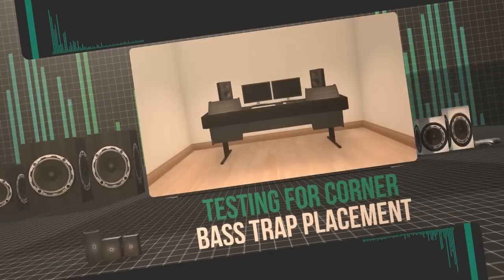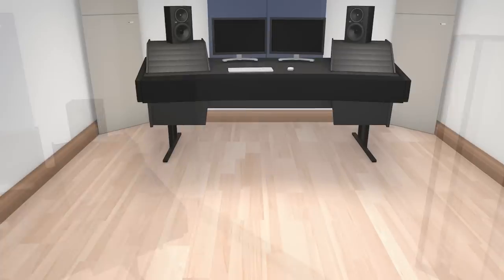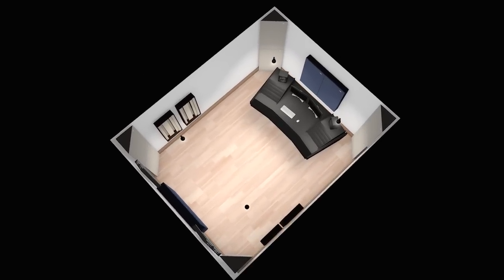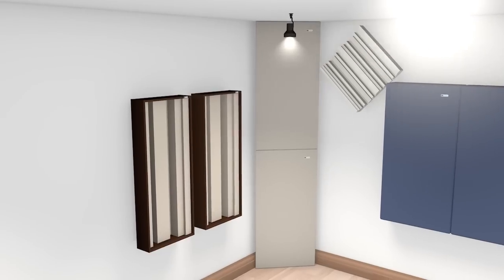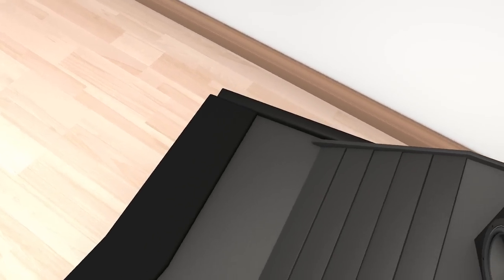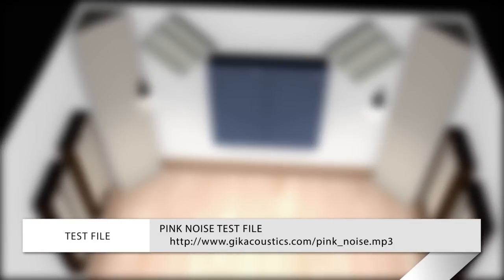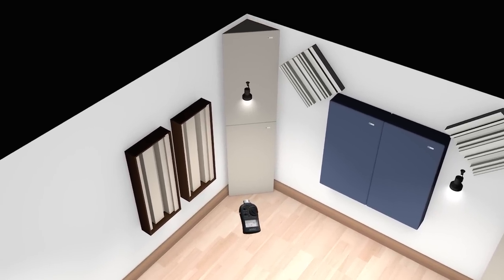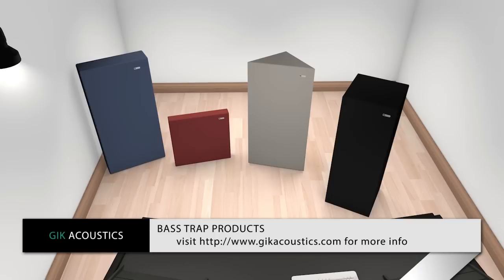GIK Acoustics: Room Testing for Bass Trap Placement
- This video illustrates a simple method to determine where bass is building up most in your room. We've created a flicker noise (also called pink noise) audio file that's filtered so just the lower end is coming through.